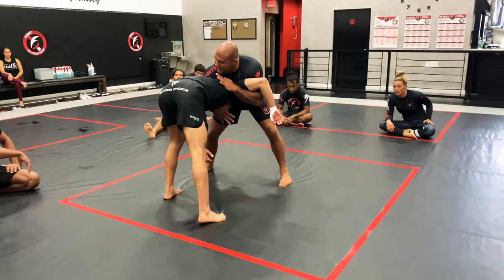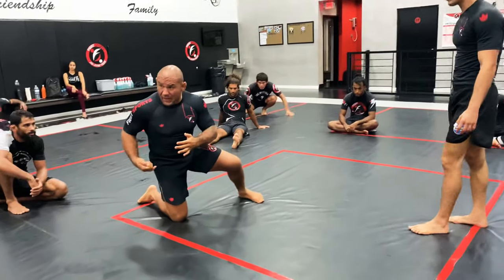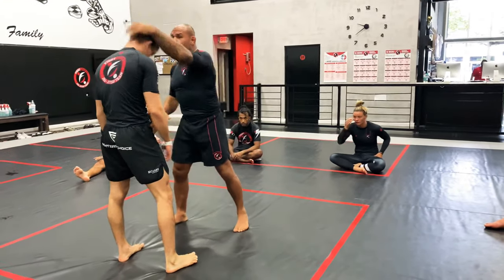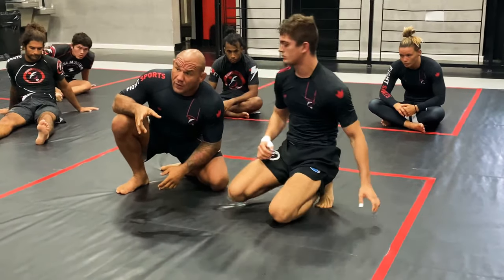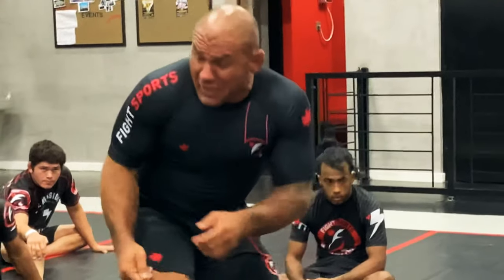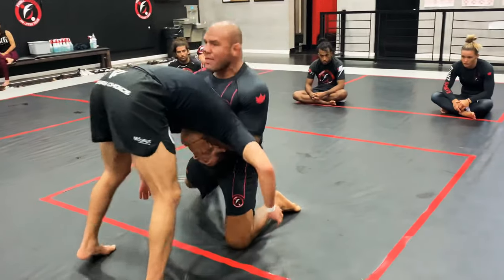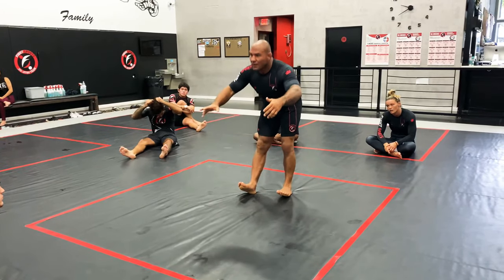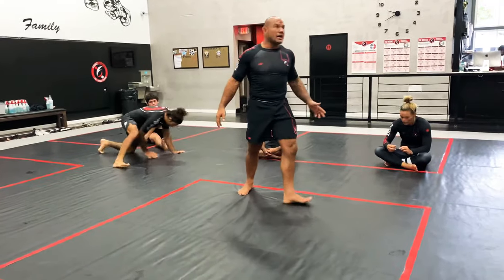CYBORG teaches FRONT HEADLOCK to OUCHI GARI & FRONT HEADLOCK to ANKLE PICK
Technique of the day taught by Cyborg during NoGi Pro Training at Fight Sports Headquarters in Miami, Fl.